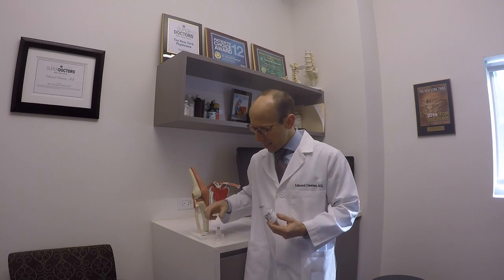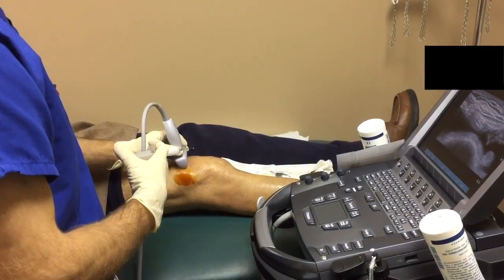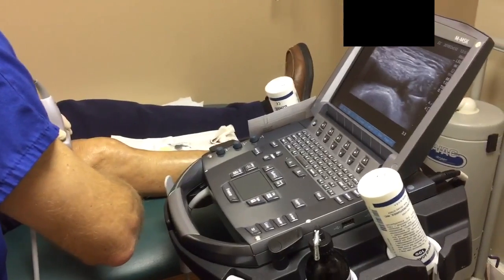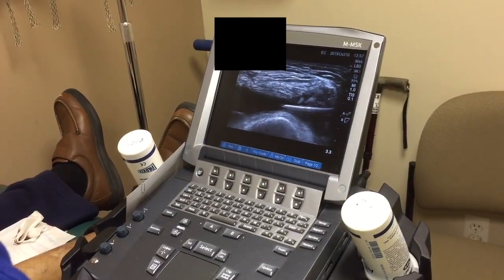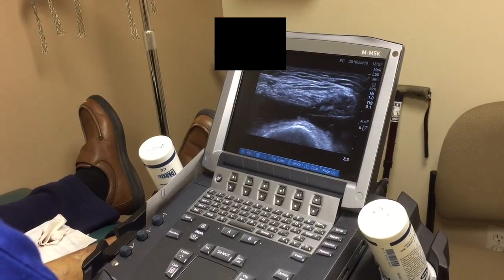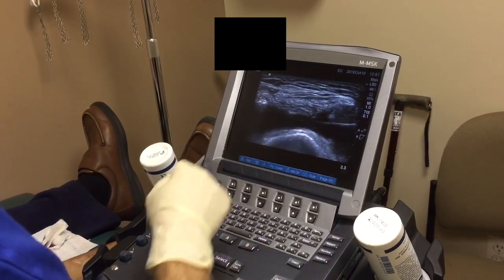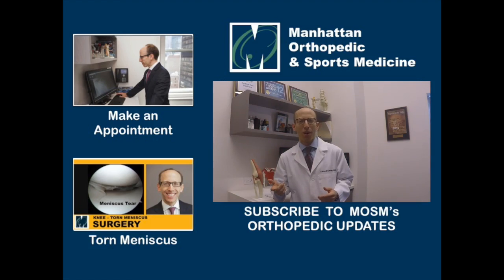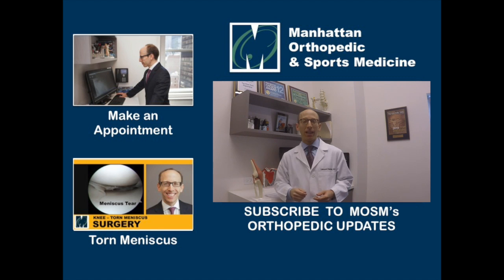Ultrasound Guided Steroid Injection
Ultrasound Guided Steroid Injection  - Knee

This is an educational video about Ultrasound Guided Steroid Injections to the knee.
Steroid injections for arthritic joints were first used more than 50 years ago,  and are commonly used by physicians to reduce knee pain.
What exactly is a cortisone injection: It’s typically a cocktail of 2 medications,  an anesthetic called lidocaine and the other is the steroid.

Knee Arthritis is essentially a wearing of the cartilage – But – another major contributing factor to knee arthritis pain is inflammation in the knee.
Steroid injection reduces the inflammation in the knee and thereby reduces knee pain and increases ROM.